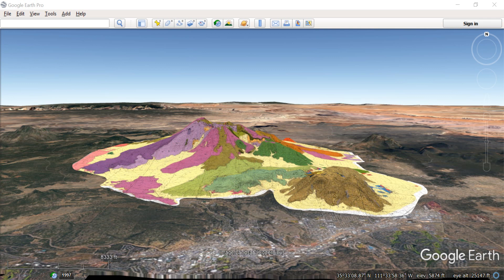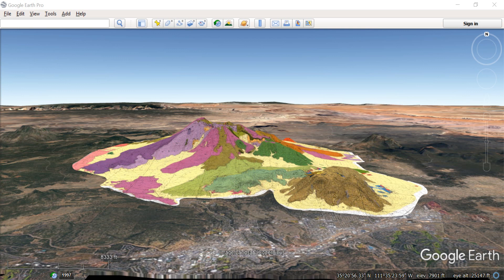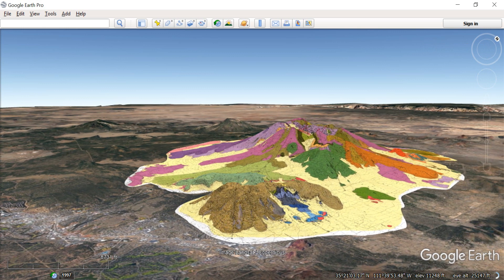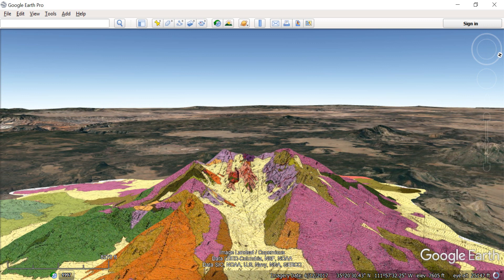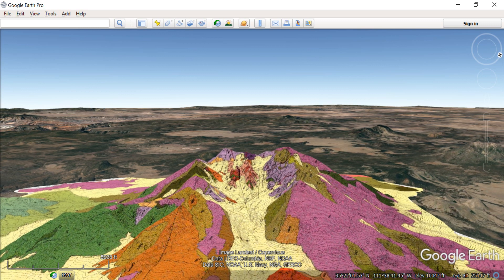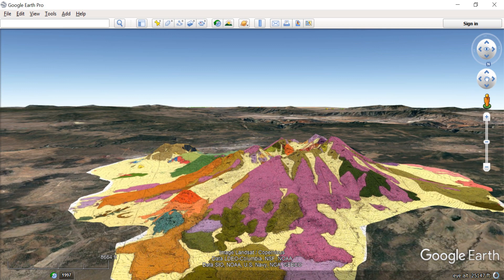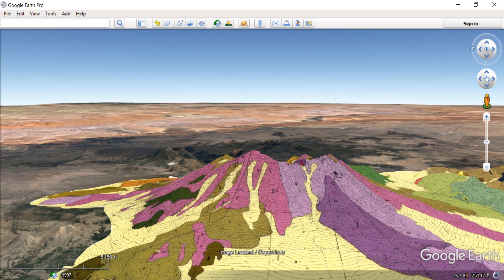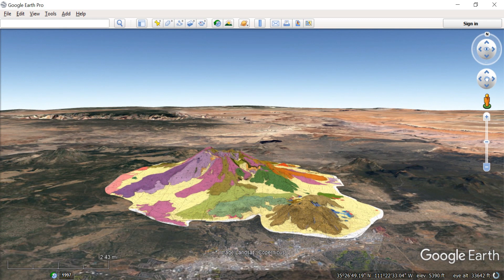Tour of the Geology of San Francisco Mountain, Flagstaff, Arizona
The geologic map of San Francisco Mountain and environs is superposed on imagery exposed at Google Earth. The geology is by Dr. R.F. Holm, Northern Arizona University (retired) and was published by the US Geological Survey in 1988.